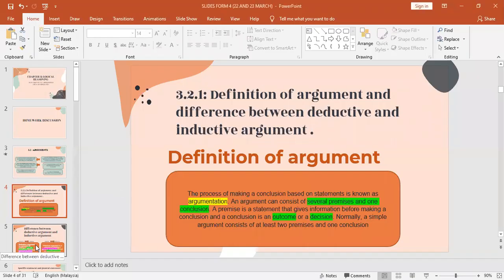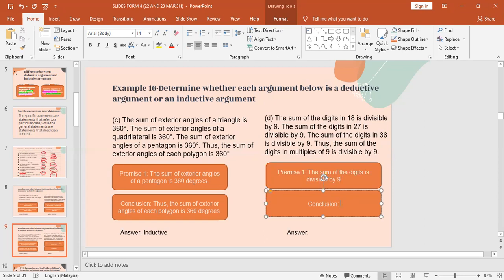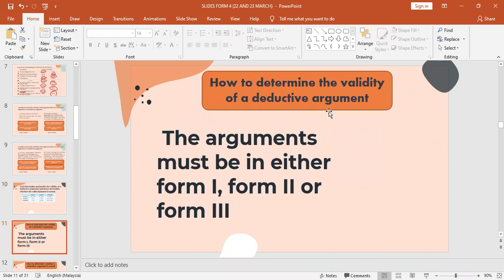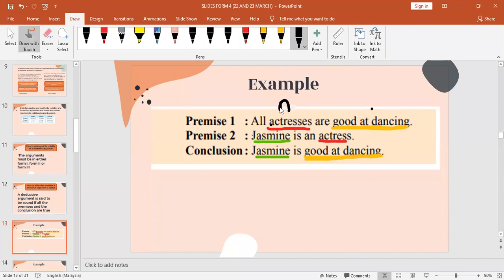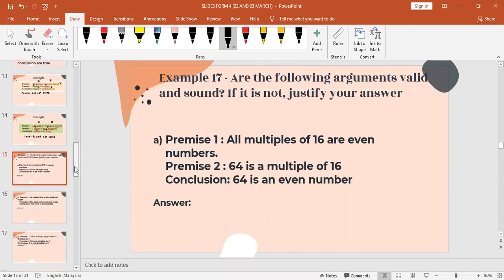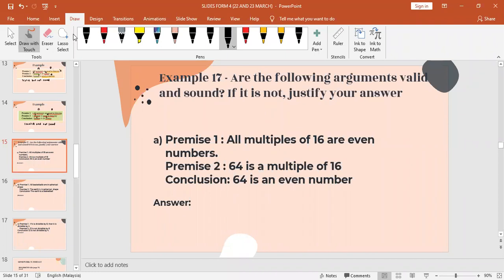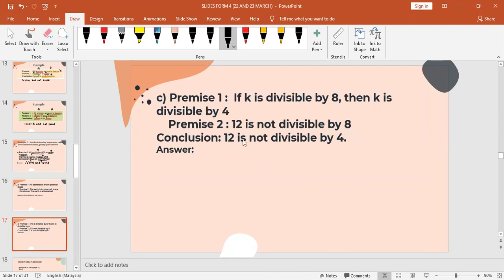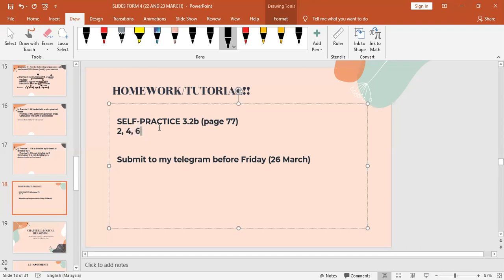MATHEMATICS FORM 4 22 MARCH 2021